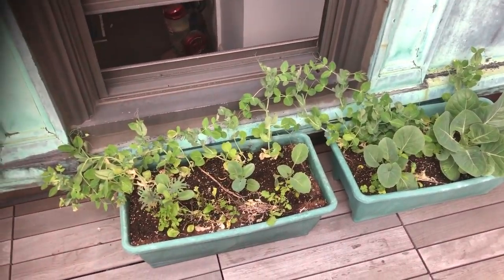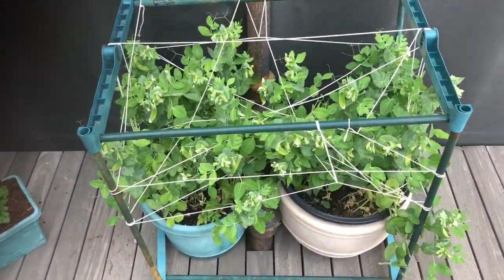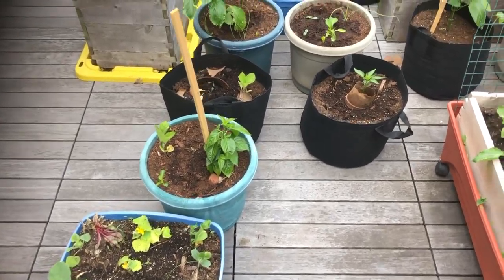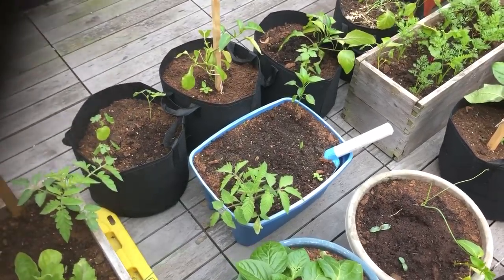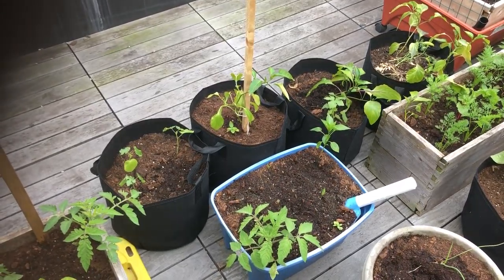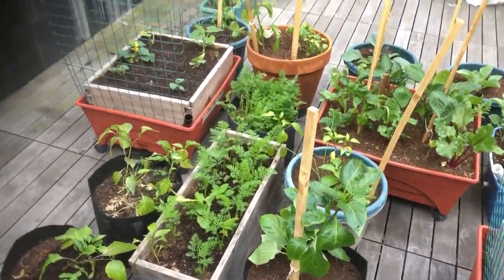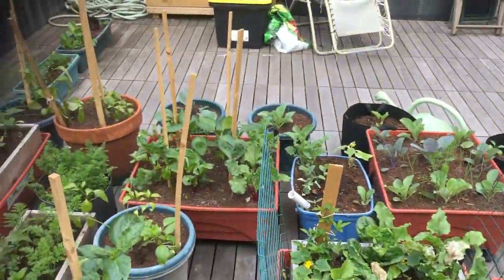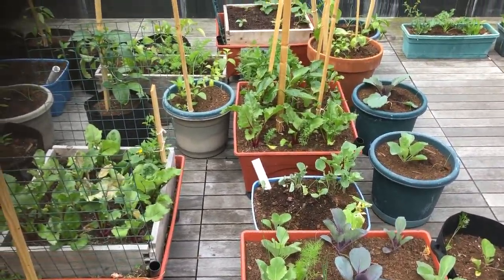Container Garden June 2 Update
June 2, 2020, update on a Zone 6b (Boston) container garden.